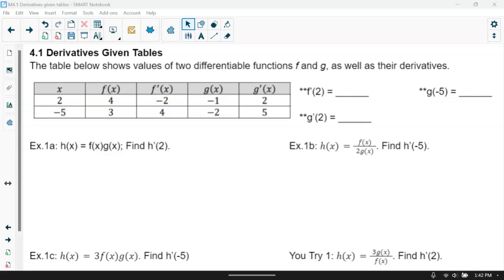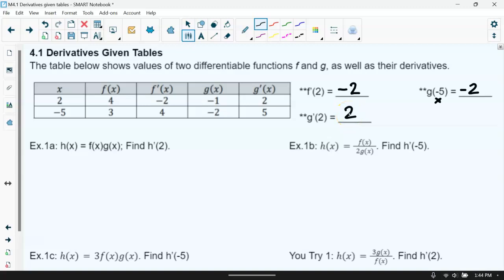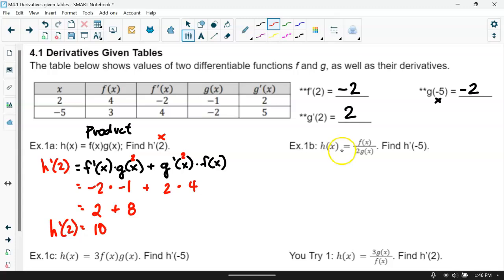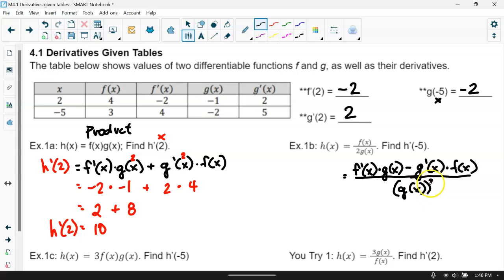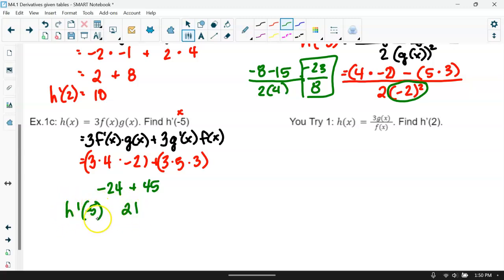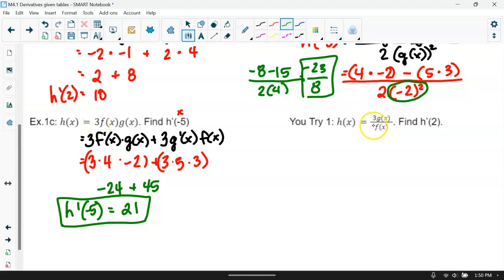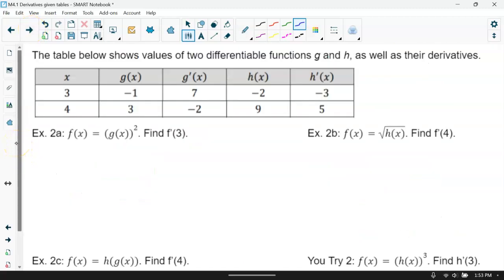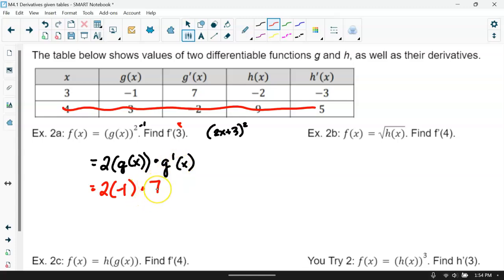4 1 Derivatives given Tables